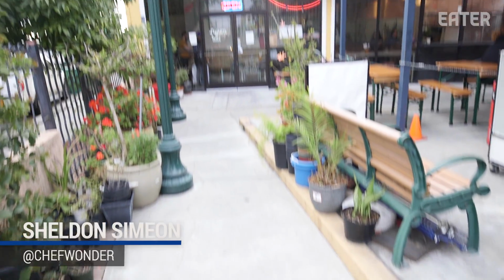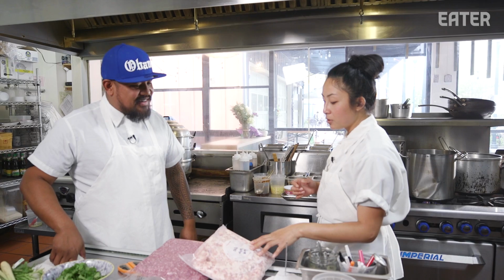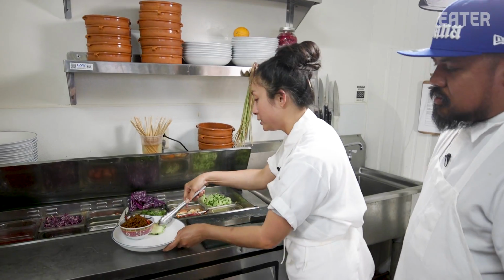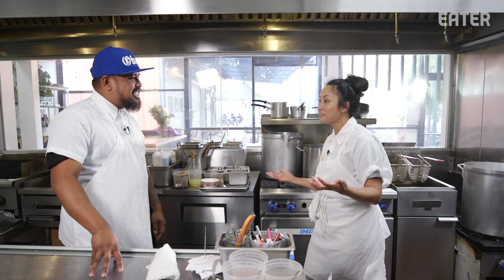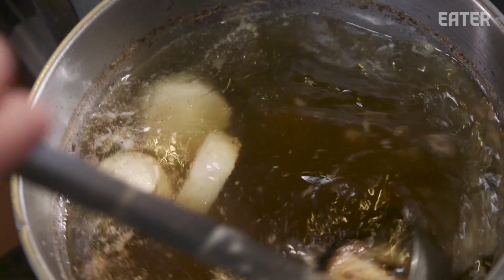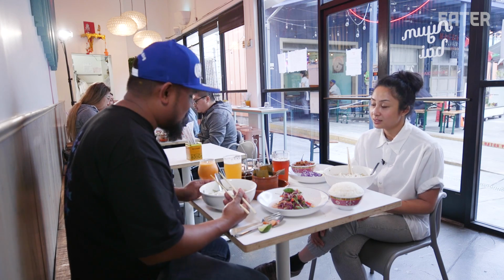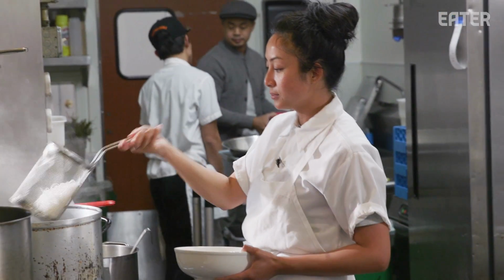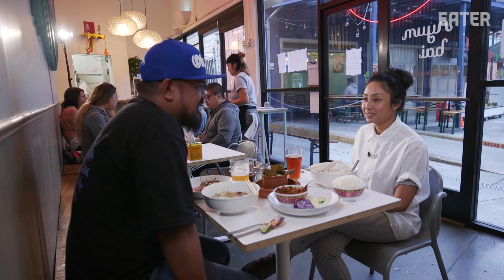One of the Best New Restaurants in America Is Chef Nite Yun’s Nyum Bai — Cooking in America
On today's episode of Cooking in America, Sheldon Simeon is at Nyum Bai, in Oakland, celebrating the Cambodian food of chef Nite Yun.

Host: Sheldon Simeon
Director/Editor: Carla Francescutti
Producer: Pelin Keskin
Additional Camera: Ian Stroud

Cambodian Songs:
Sinn Sisamouth -  Vey Snaeh (Young Love)
Ros Sereysothea - Miss you! Miss you!